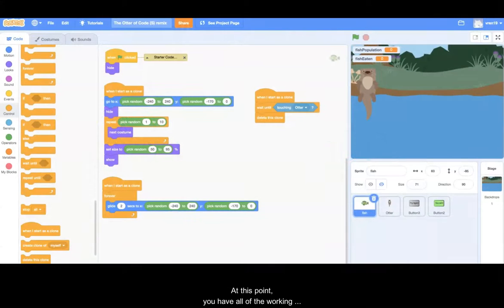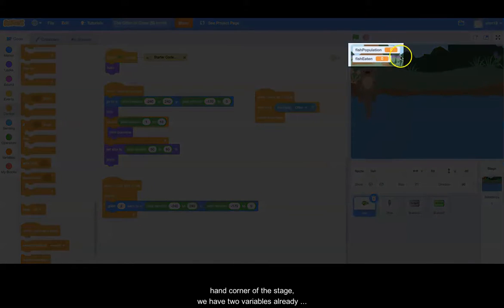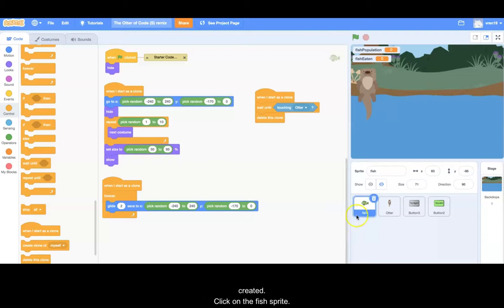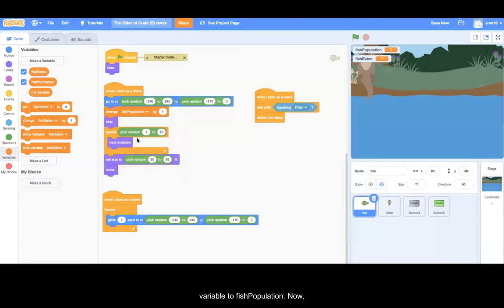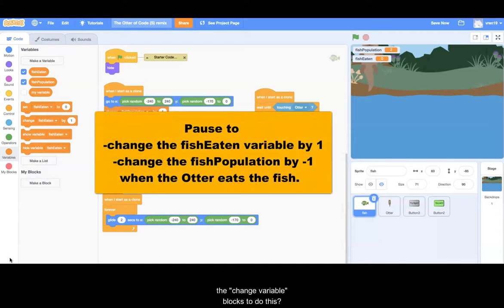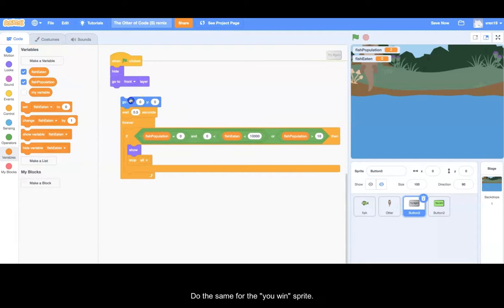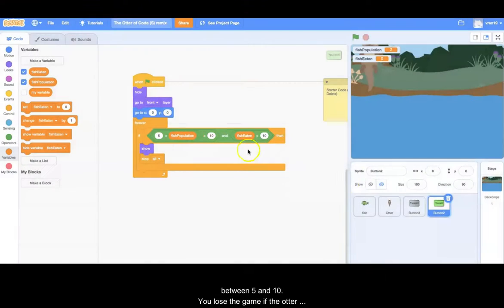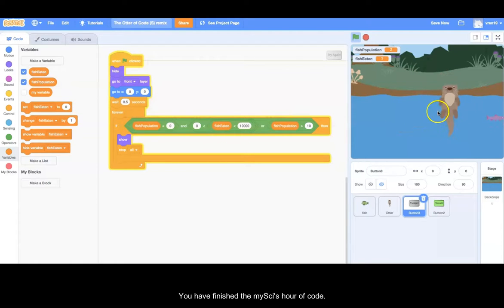The Otter of Code Challenge 4